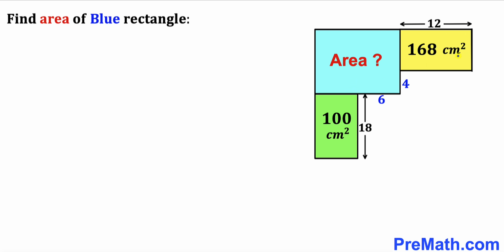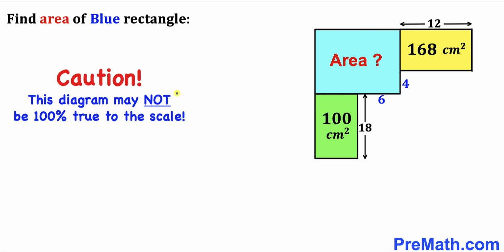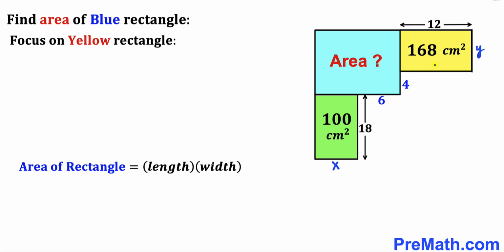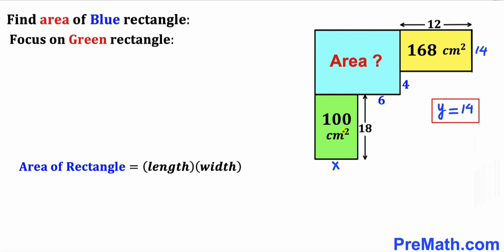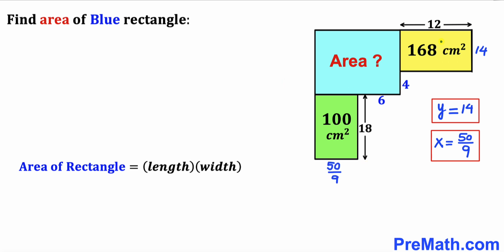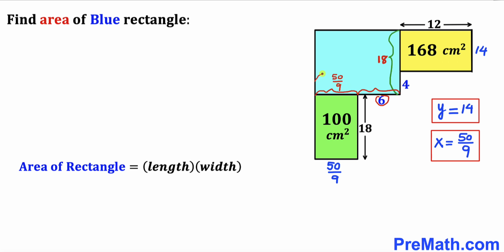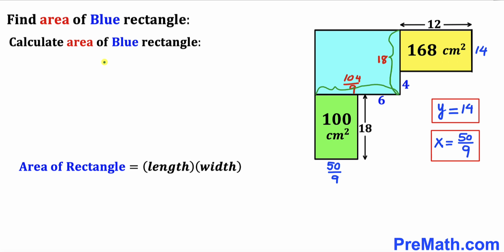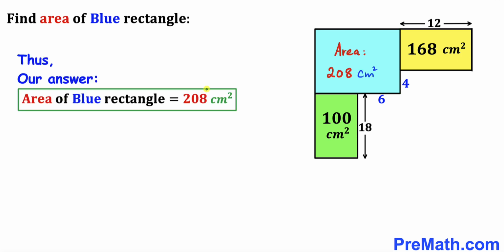Calculate area of the Blue shaded rectangle | Three rectangles | Important Geometry skills explained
Learn how to find the area of the Blue shaded rectangle. Areas of two rectangle are 100 and 168 respectively. Important Geometry and algebra skills are also explained. Step-by-step tutorial by PreMath.com

Calculate the unknown side length X of the rectangle | Important Geometry skills explained

blackpenredpen
math olympics
olympiad exam
math olympiada
British Math Olympiad
olympics math
olympics mathematics
Number Theory
mathcounts
math at work
Pre Math
Olympiad Mathematics
Olympiad Question
Find Area of the Blue Shaded Rectangle
Geometry
Geometry math
Geometry skills
Right triangles
imo
Competitive Exams
Competitive Exam
Quadrilateral
Rectangle
Rectangle
Length
Width
Area of the rectangle